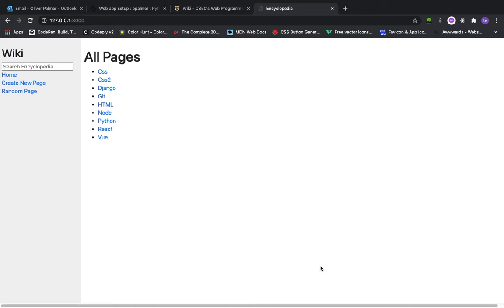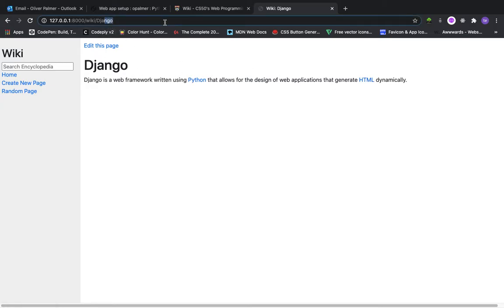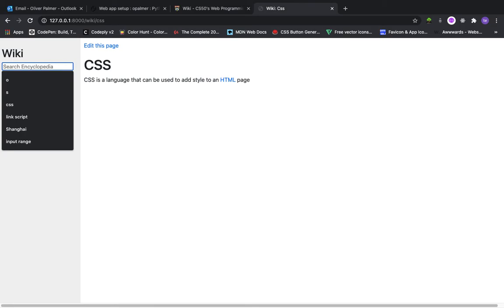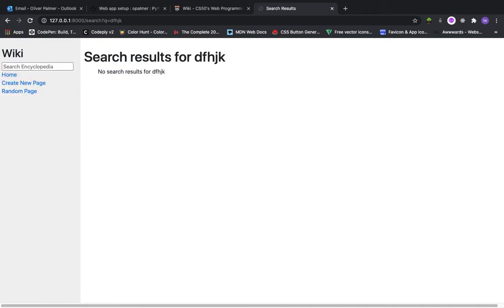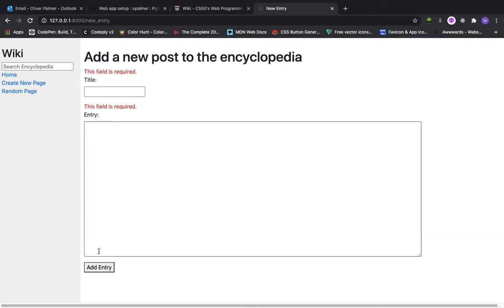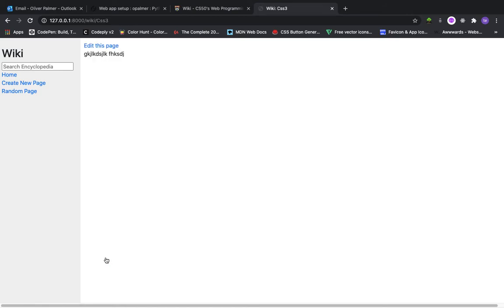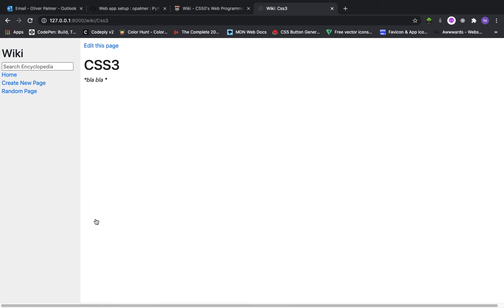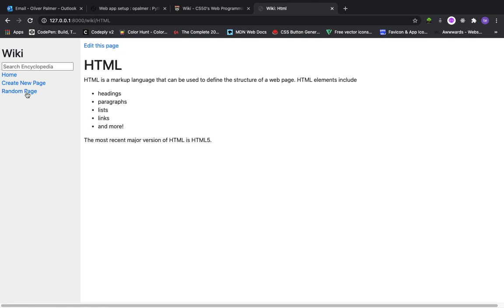CS50x 2020 Web Programming Python & JS Project 1 Wiki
Index - 0:02
Entry Page - 0:08
Search -  0:38
New Page - 1:14
Edit Page - 2:04
Markdown - 2:04
Random Page 2:36